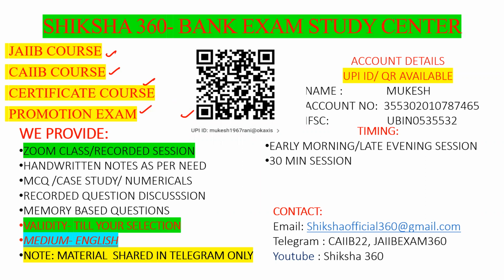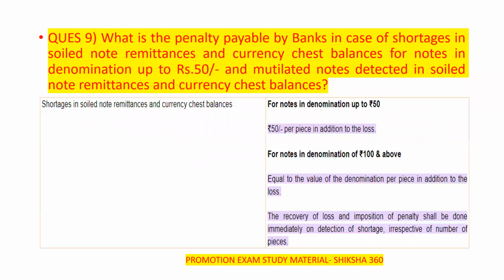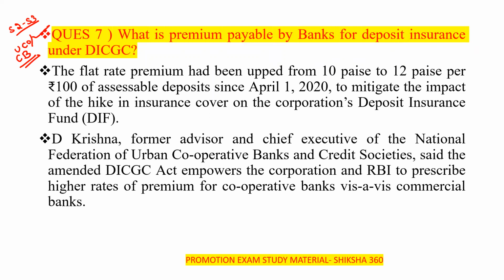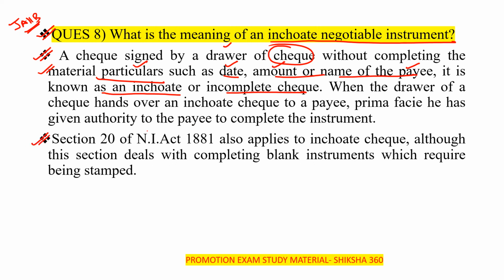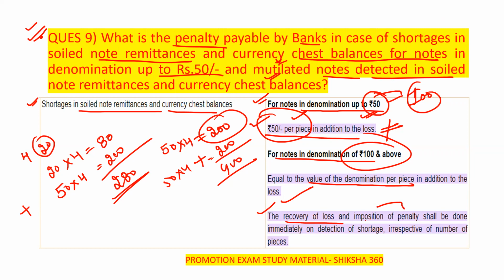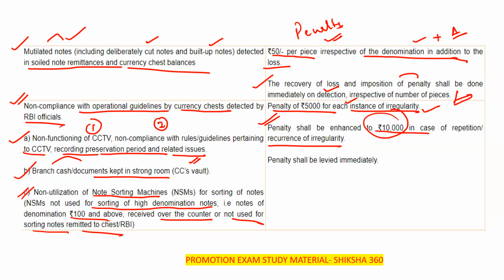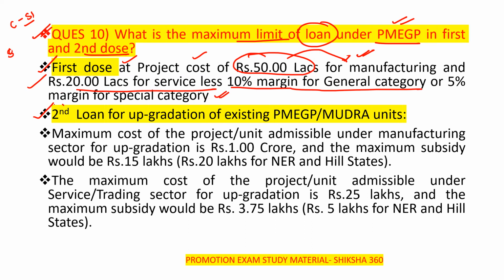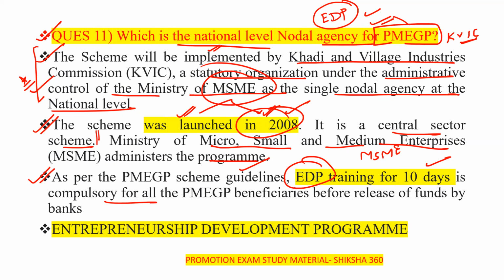( QUES 5-QUES 11)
In this session we discuss important points regarding Promotion EXAM related to PMEGY, Currency chest